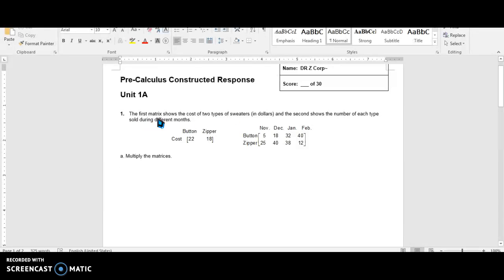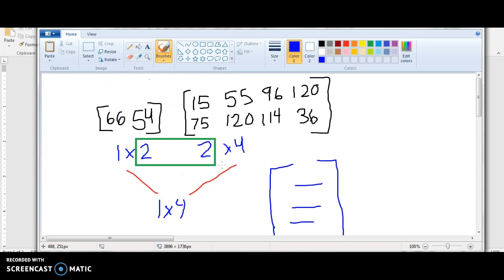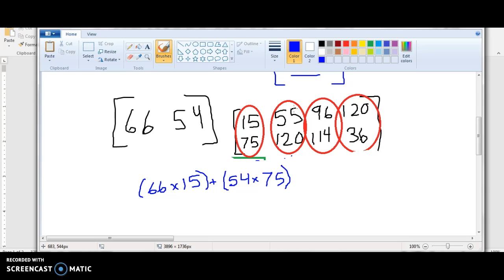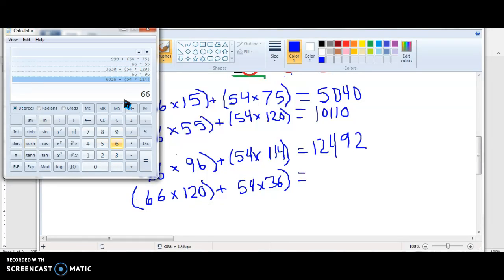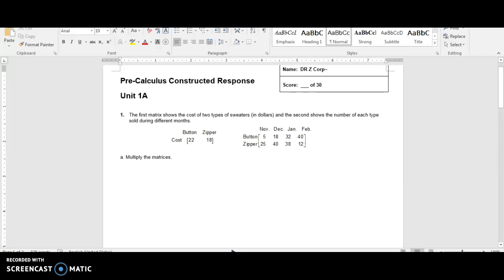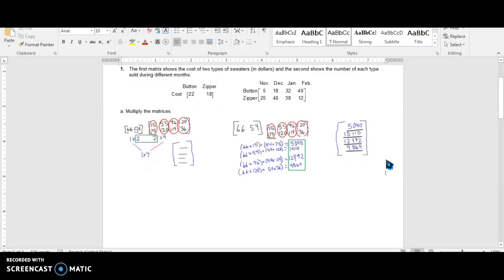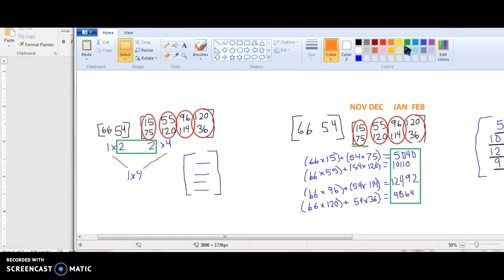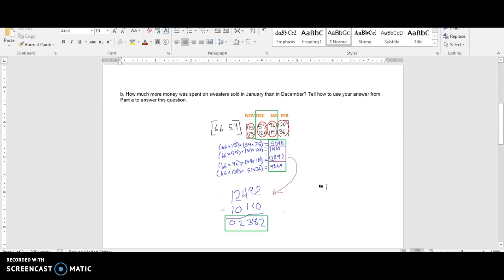Constructed Response 1A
This video was to help with the Constructed Response 1A.
*PLEASE UNDERSTAND THIS IS AN EXAMPLE, NOT THE ANSWER*